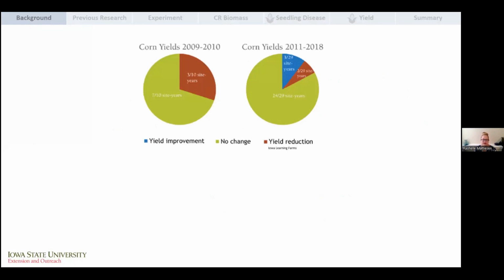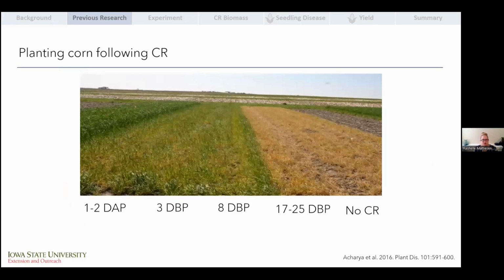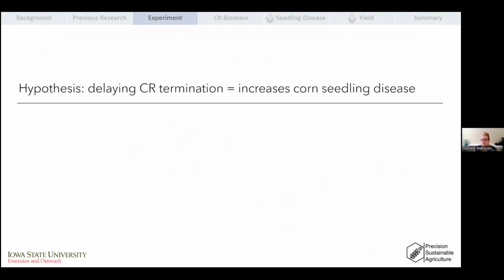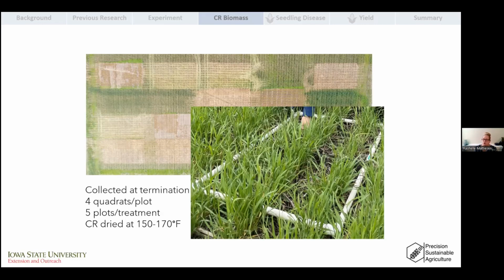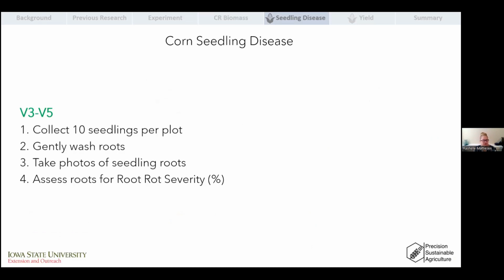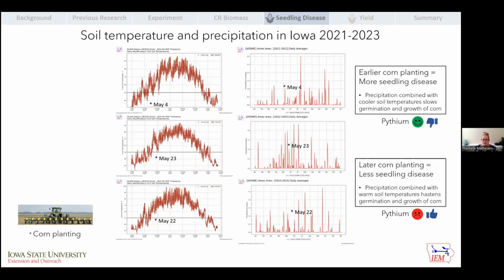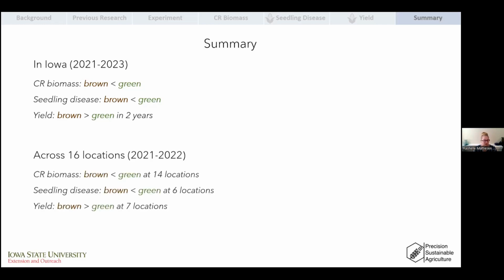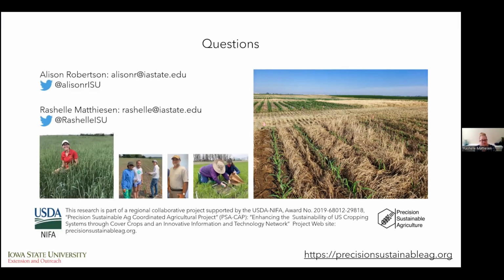Iowa Learning Farms - December 6, 2023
What Lies Beneath: The Impact of a Cereal Rye Cover Crop on Corn Seedling Disease Severity
- Rashelle Matthiesen